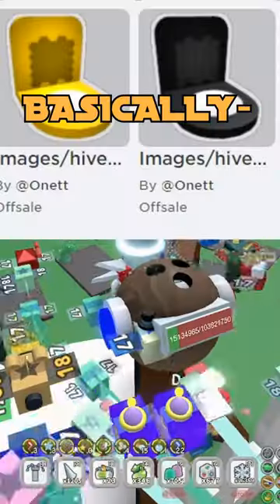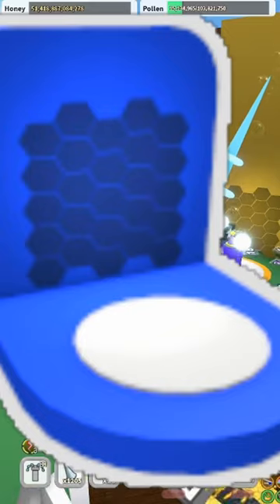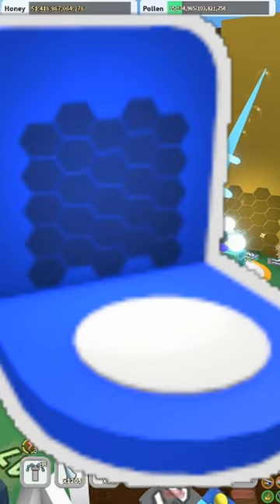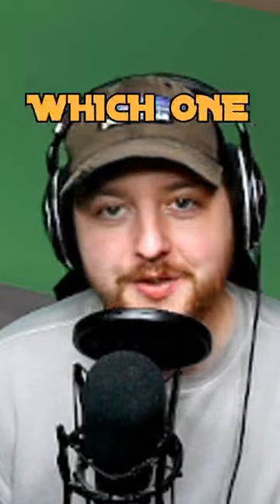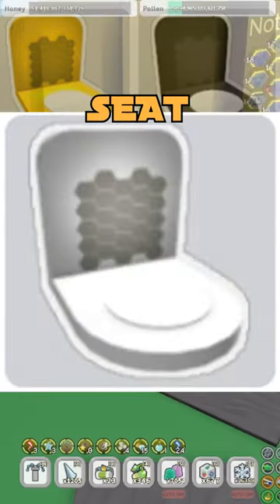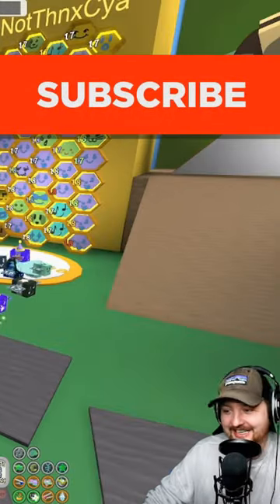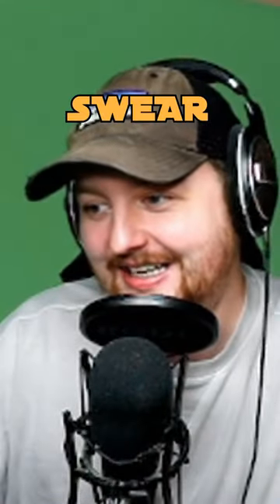Bee Swarm Simulator CUSTOM HIVES! Which one do you pick?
Roblox Bee Swarm Simulator Beesmas 2023 Short 5

Hello! Beesmas 2023 is near, stay up to date with me for all the latest leaks, codes and news!

Grow your own swarm of bees, collect pollen, and make honey in Bee Swarm Simulator! Meet friendly bears, complete their tasks and get rewards! As your hive grows larger and larger, you can explore further up the mountain. Use your bees to defeat dangerous bugs and monsters. Look for secret treasures hidden around the map. Discover new types of bees, all with their own traits!

Winter Update

🎉 New Years x2 Event: Join the game to gain x2 Pollen and x2 Convert Rate for 48 hours!

⚙️ Robo Bear: Compete in a rogue-like style minigame in which you complete rounds of timed quests, fight robotic enemies, unlock bees, and purchase upgrades. Awards Cog Amulets and Drives.

🖥️ Digital Bee: New Event Bee! A virtual bee with malfunctioning AI. Duplicates ability tokens and hacks enemies. Upgraded with Drives to permanently enhance its powers.

🎄 Beesmas Returns: Help Bee Bear make Presents to deliver to the other characters. Complete quests to decorate the map. Earn Gingerbread Bears and Snowflakes to purchase things in Bee Bear's Catalog

🧢 Dapper Bear: 10 new quests that reward Beequip Case Slots and expands his shop. If you already have Case Slots from Bee Bear, this will reward extra Ticket Planters instead until it catches up to the amount new players would have.

I am part of the Roblox Star partnership and using the star code directly supports my channel.